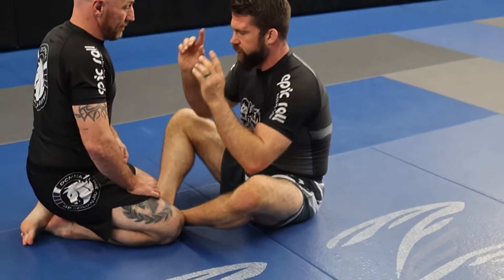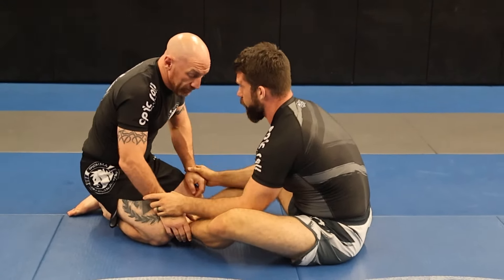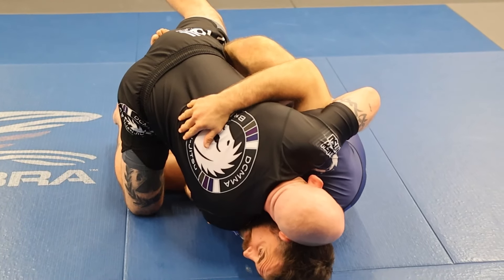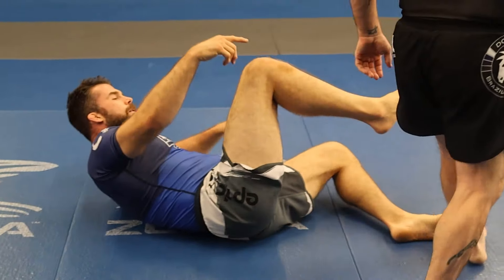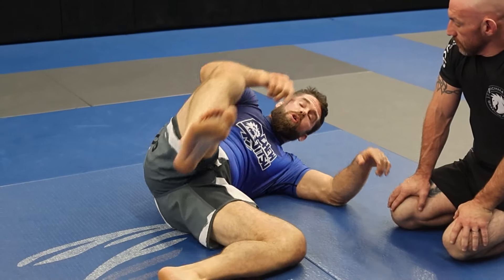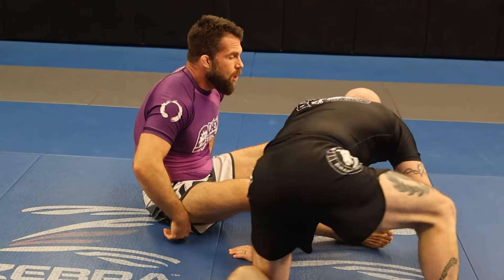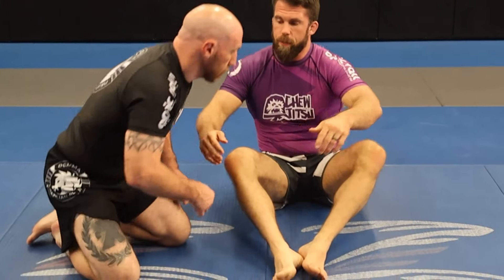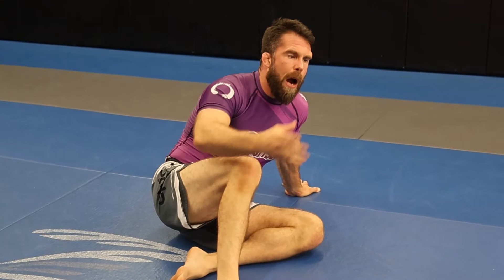7 Reasons Why Your BJJ Butterfly Guard Sucks (And How to Fix It)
Do you play Butterfly Guard in BJJ?

Do you want to improve your Butterfly Guard in Jiu-Jitsu?

Today's video will cover 7 reasons your Butterfly Guard Sucks and a few solutions to help my fellow butt scooters improve with the position.

I got a message from a guy who said he's having trouble with his Butterfly Guard sweeps and is asking me for some advice.

I don't know what his rolling looks like, but I figured I'd go over some general concepts that I think will be helpful for some of you.

Hopefully, you got something out of the video.